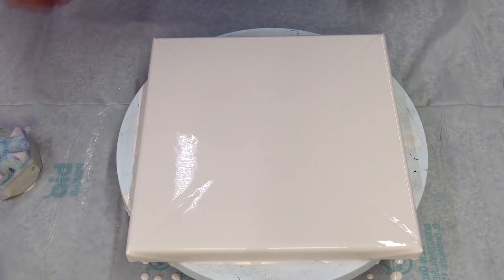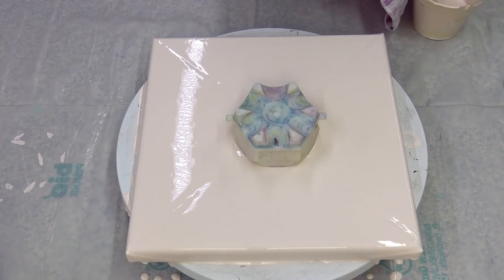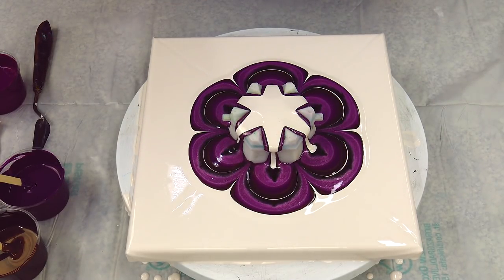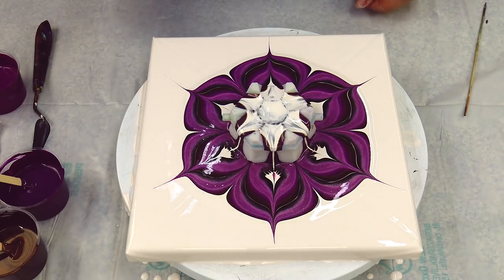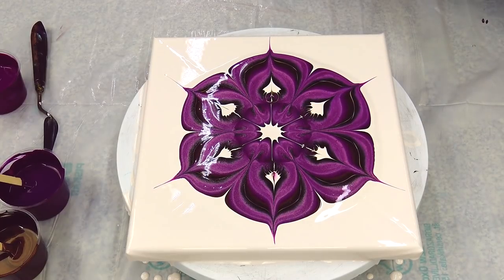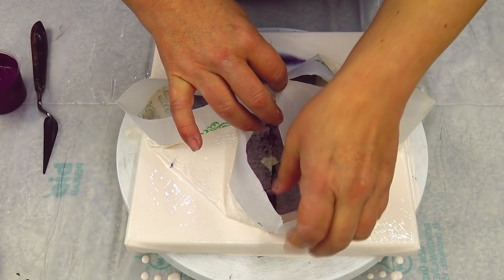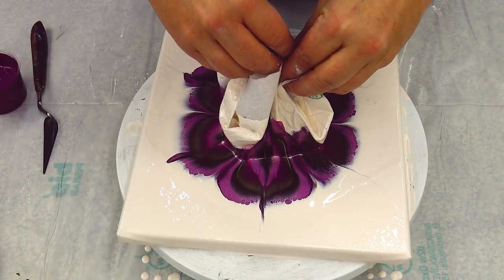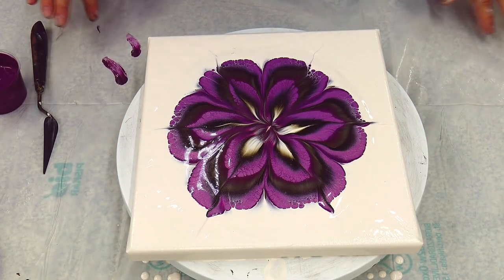(527) Reverse FLOWER dip with DRY paper napkin ~ Acrylic pour painting ~ Fluid art ~StayCreative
For this reverse flower dip I used dry paper towel and some new Cadence paints for lacing effect.

TECHNIQUE: Reverse flower dip with paper napkin, Cup bottom pour, Bottle bottom pour

PROCESS:
- Put your 3d printed flower shaped cup on the canvas with bottom up

MATERIAL:
- 10x10 inch canvas
- Acrylic paints mixed with pouring medium
- 3D printed flower shaped cup
- Paper napkin or towel
- Wooden skewer
- Palete knife
- Torch

COLOURS:
- Boesner titanium white mixed with burnt sienna and gold for base coat
- Arties colours alizarian violet mixed with Pebeo iridescent blue black
- Amsterdam expert series permanent red violet
- Amsterdam Vandyke brown mixed with black and gold
- Cadence Metallic chocolate
- Cadence Dora Metallic cyclamen